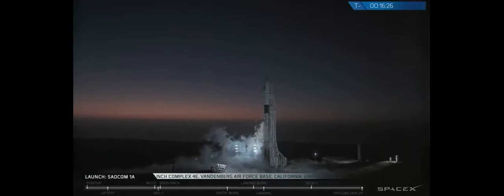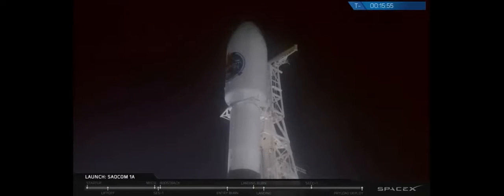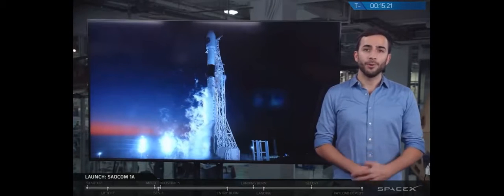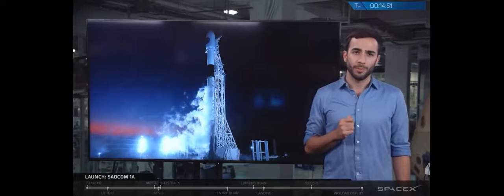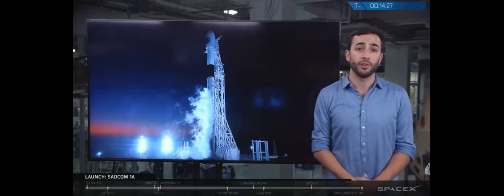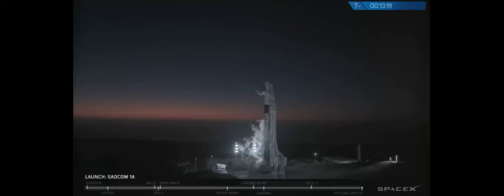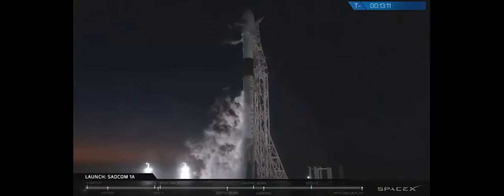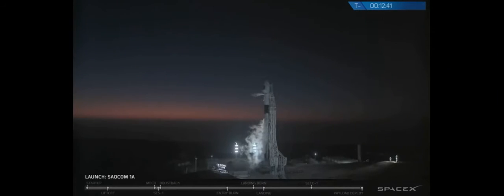Falcon 9 launches SAOCOM 1A & Falcon 9 first stage landing at Vandenberg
Falcon 9 launches SAOCOM 1A & Falcon 9 first stage landing at VandenbergSpaceX LATEST VIDEOstarlink spacex ,spacex brownsville ,
spacex falcon 9 ,falcon 9 ,space ,spacex rocket launch ,
rocket launch ,